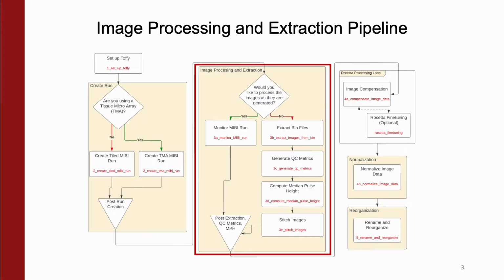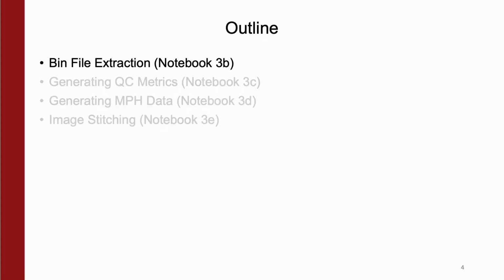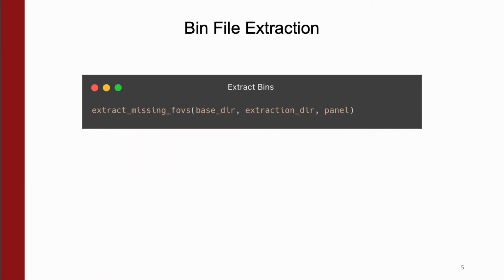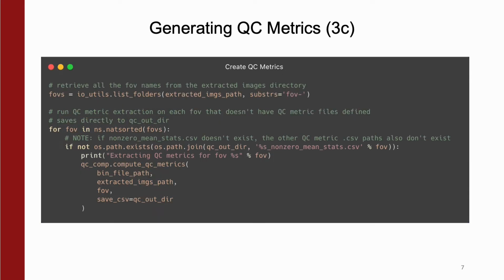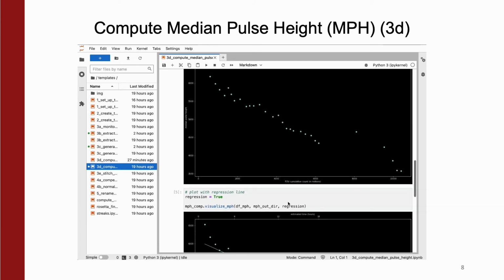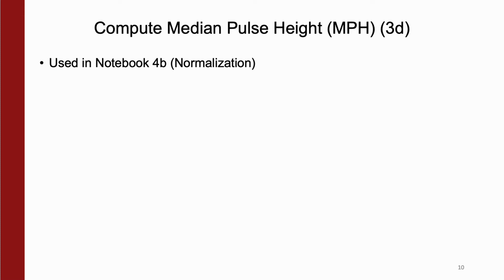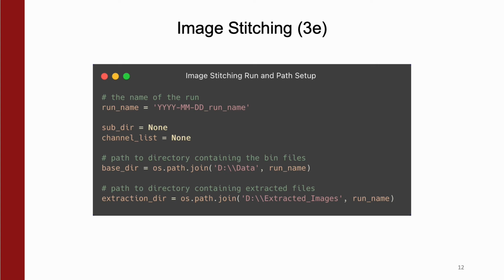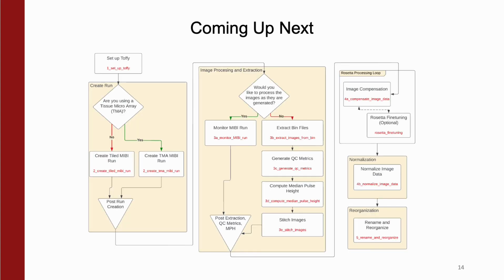Image Processing and Extraction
Presentation detailing how to manually process images with toffy on the CAC.